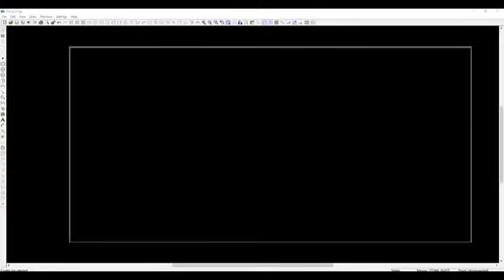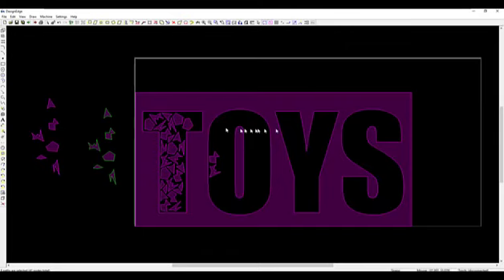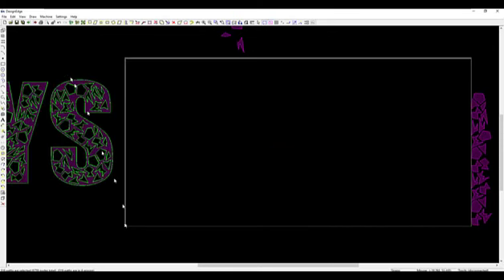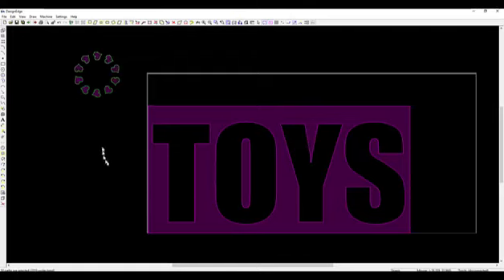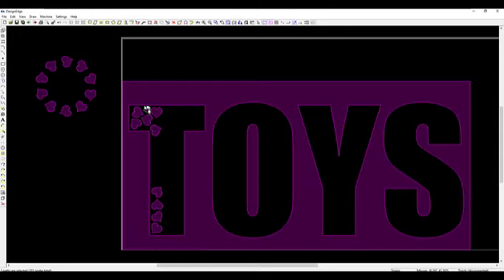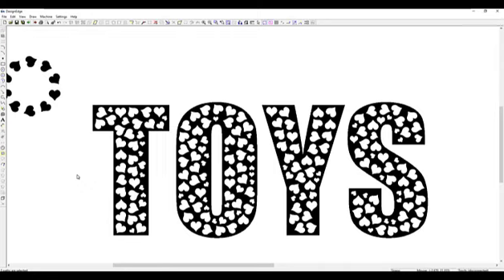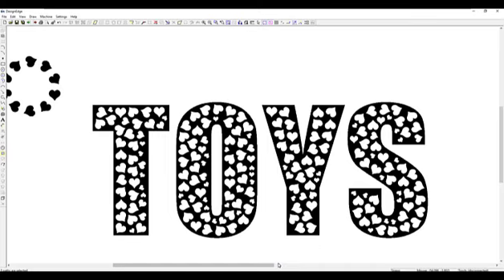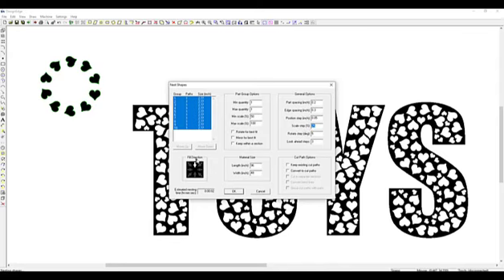PlasmaCam / Samson 510 CNC - Creating RANDOM PATTERNS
The automatic nesting software is NOT designed to create random patterns.  It nests shaps according to SIZE, beginning with the largest parts, and then the next largest, and so forth.  When you nest shapes, this does not allow for an EVEN DISBURSEMENT of an assortment of shapes throughout your design.  This video will show you how to use Automatic Nesting to simulate a random pattern.